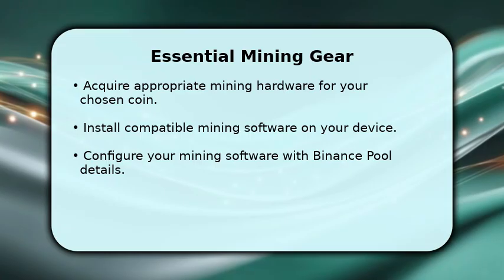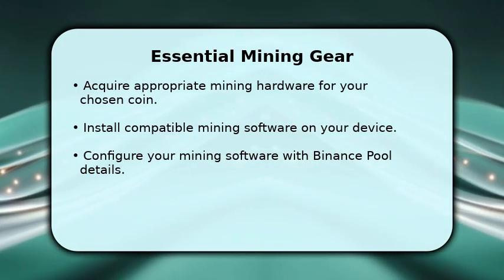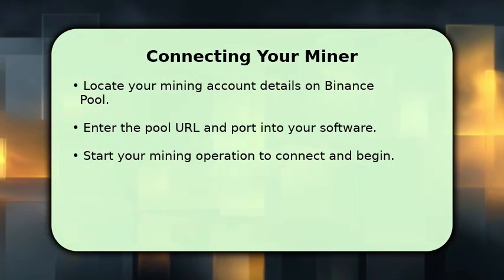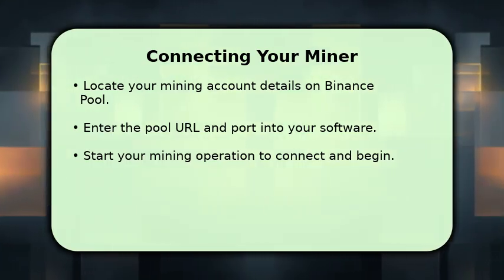How to Mine With Binance (Only Way)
▸ (f) In this video, we'll cover the step-by-step process of mining with Binance. From setting up your account and wallet to selecting the right mining equipment and software, we'll walk you through everything you need to know to get started. Whether you're a seasoned miner or just starting out, this guide will help you navigate the world of cryptocurrency mining on Binance.

binance mining, how to mine with binance, cryptocurrency mining, binance wallet setup, mining equipment for sale, best mining software, binance mining tutorial, crypto mining guide, binance mining setup